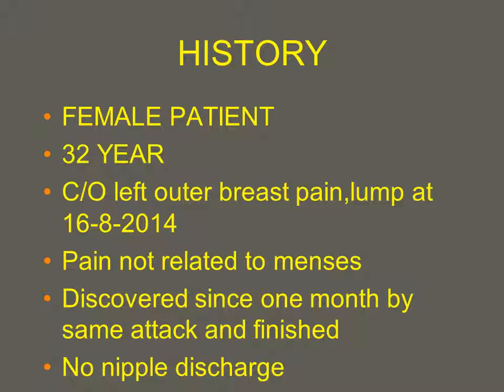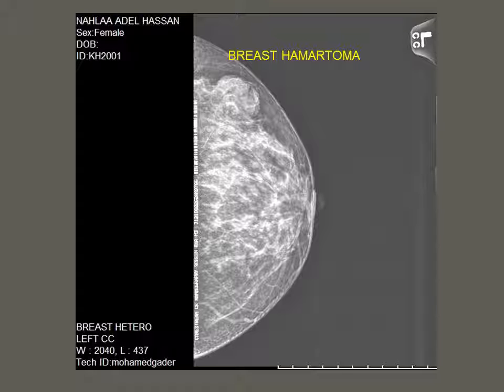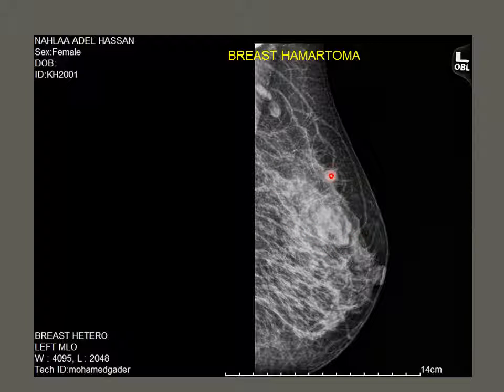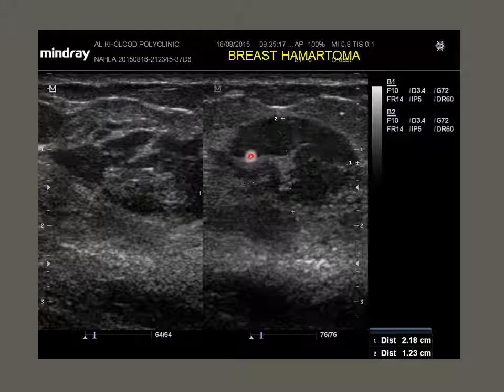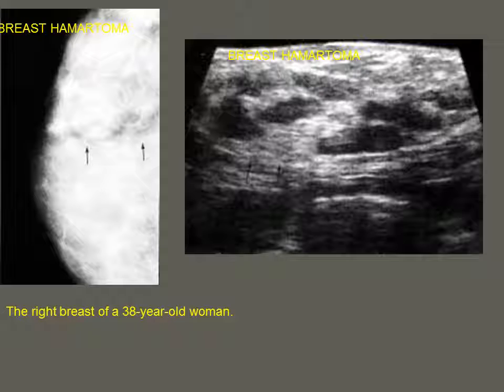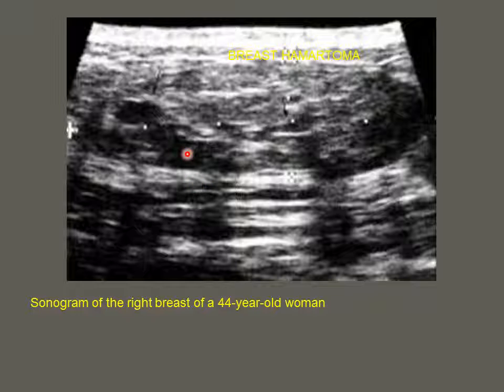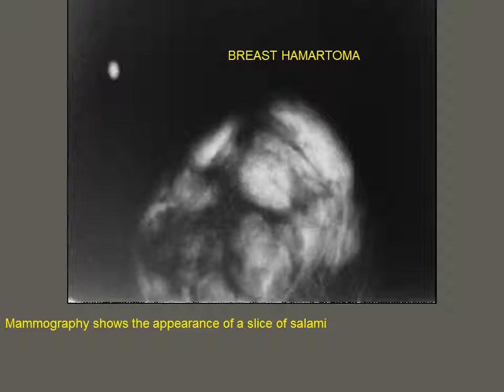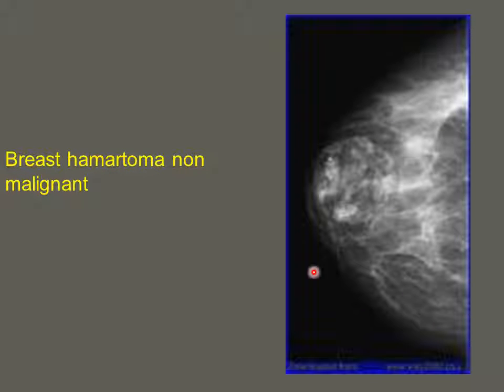CASE 4 Radiology Channel Imaging Case Study Breast Hamartoma1